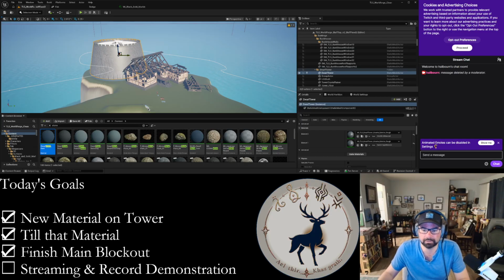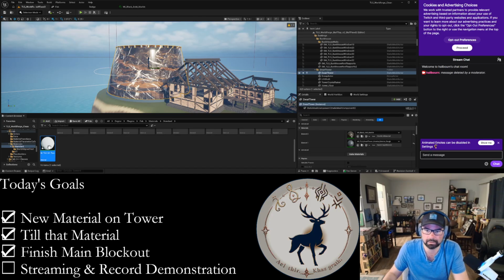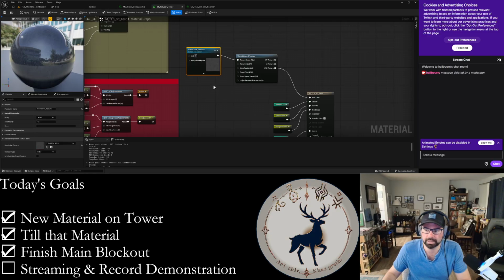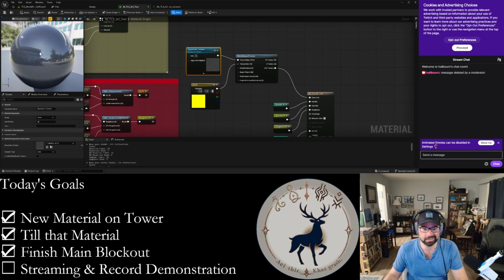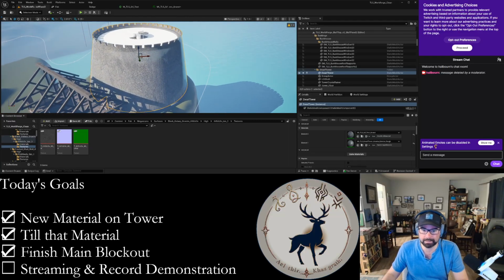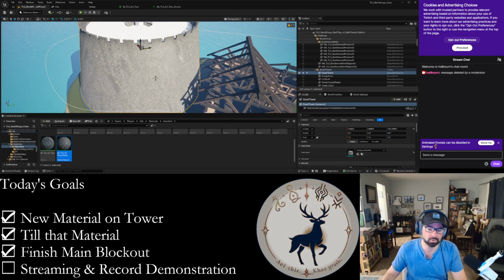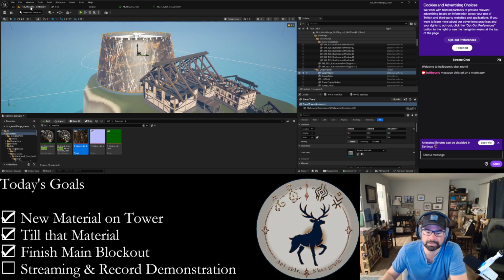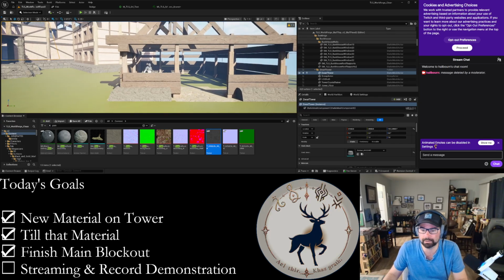Building The Three-Legged Stag in Unreal Engine | First Dev Stream: Materials & Tiling.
In this session, I’m rebuilding a material setup, working with texture tiling, material instances, and trying to get the tower faced closer to the final TLS look. This is real work-in-progress development, so expect experimentation, mistakes, problem-solving, and a look behind the curtain as the project takes shape.